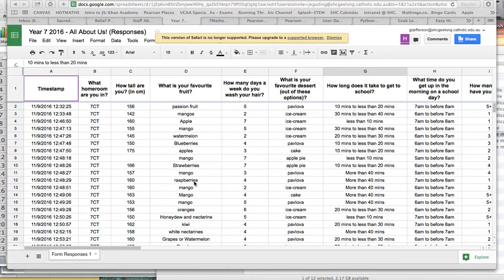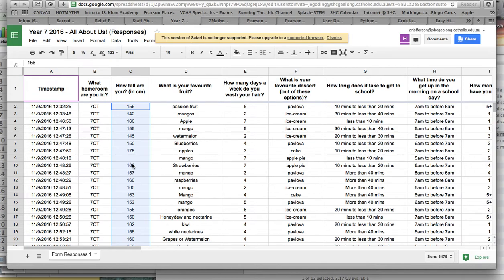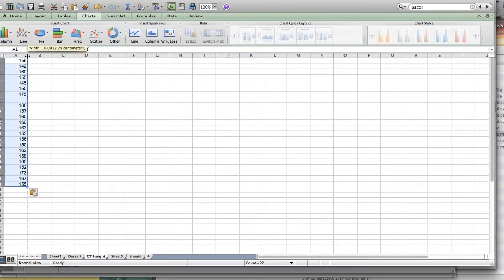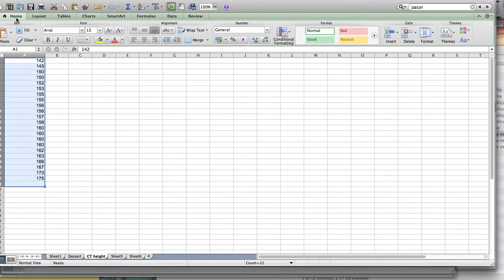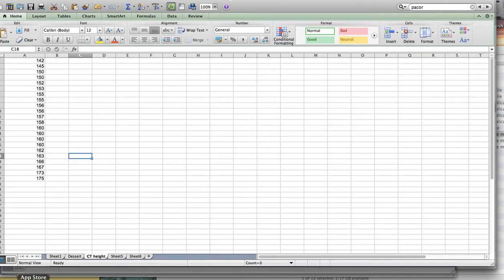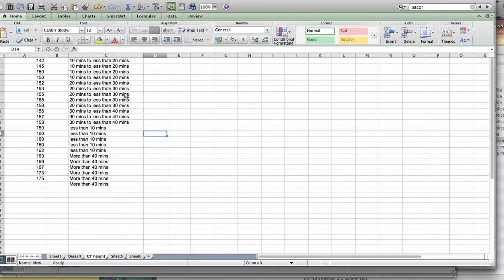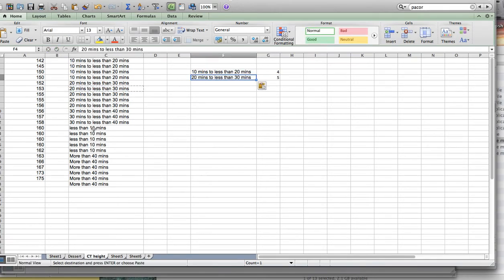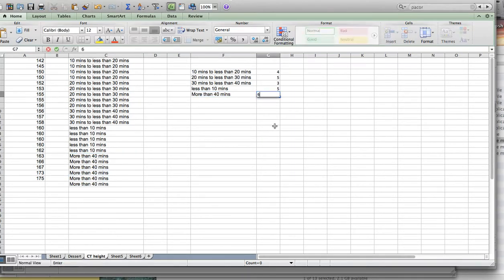Geeting data into excel HD